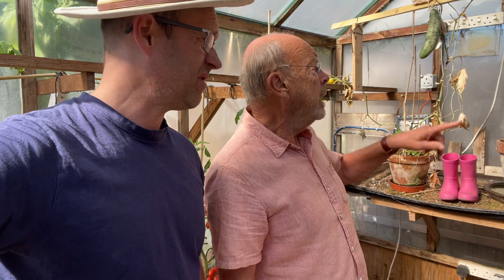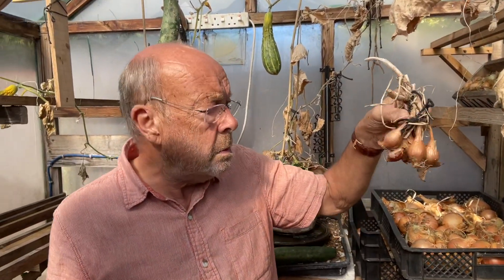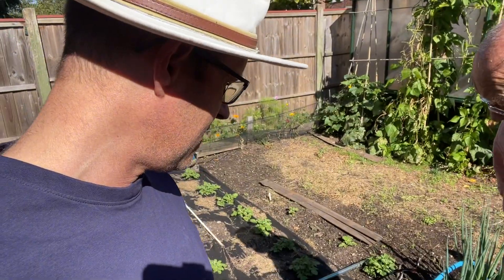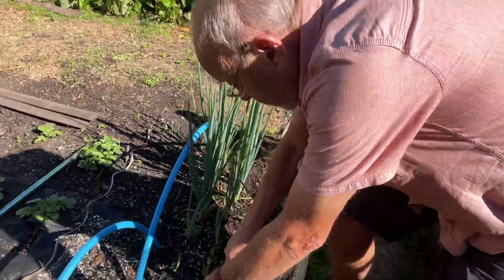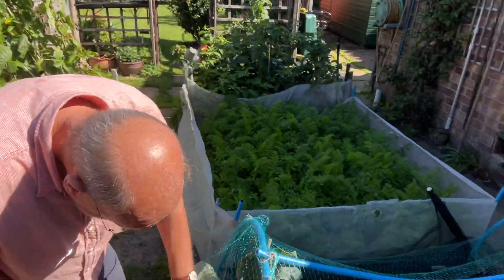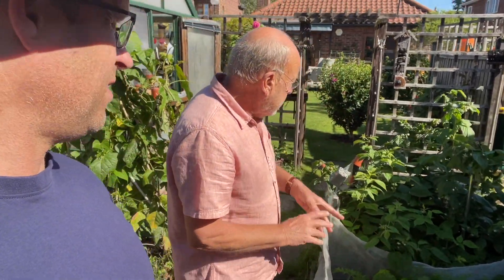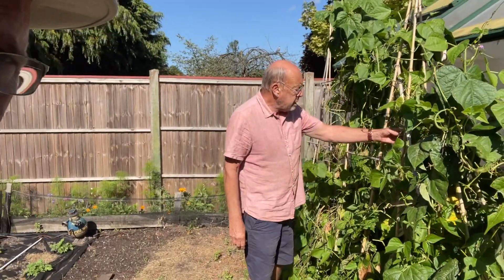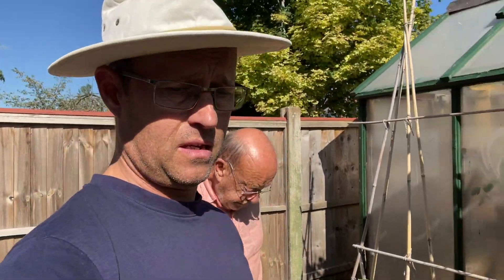allotment update August 2023